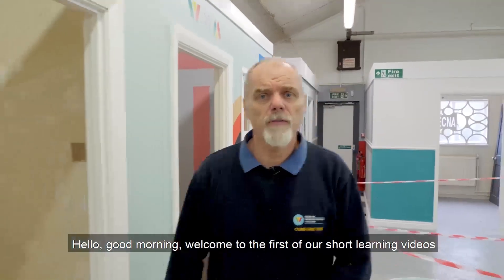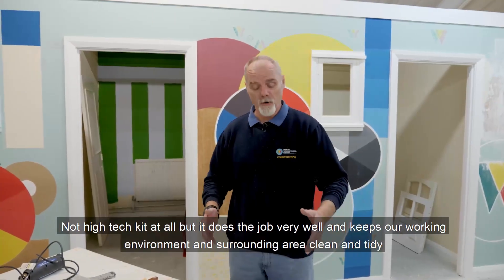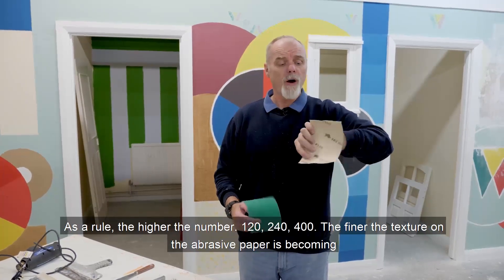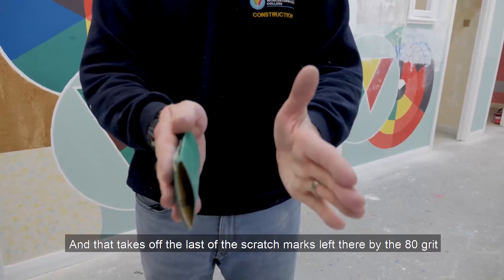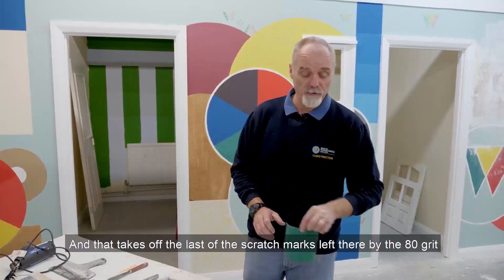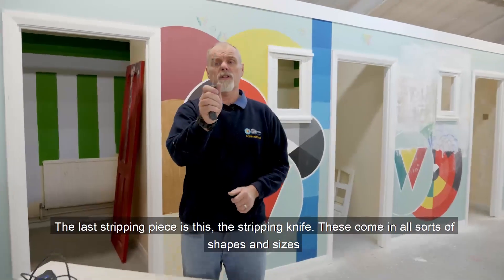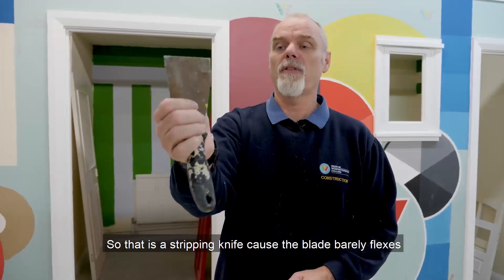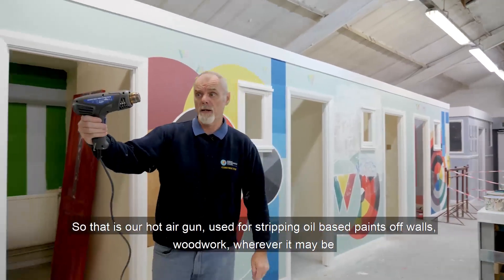Painting Preparation Tools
Short video about the various tools used to paint